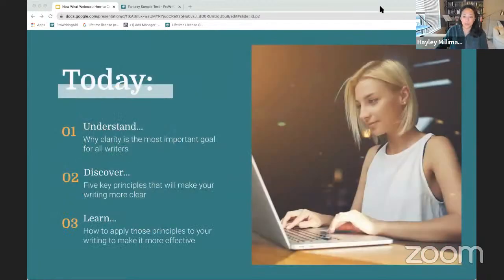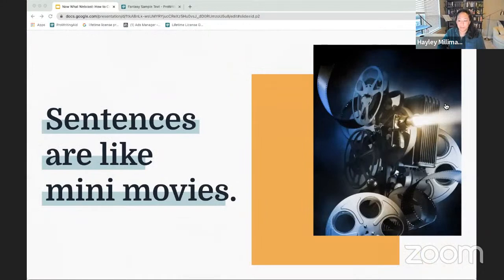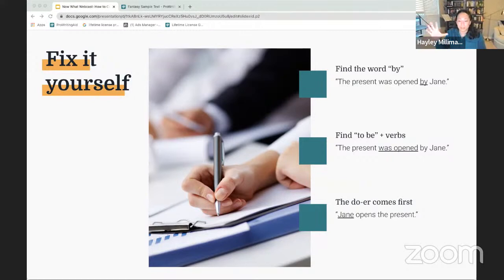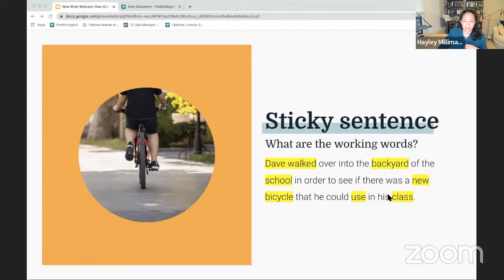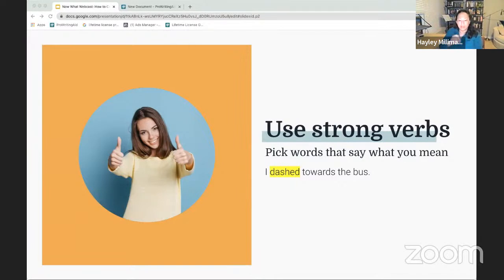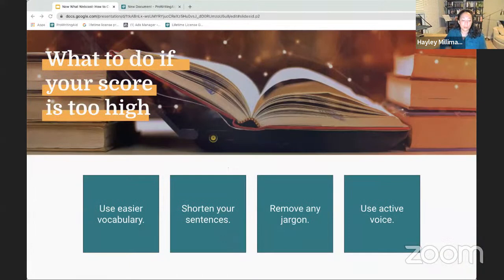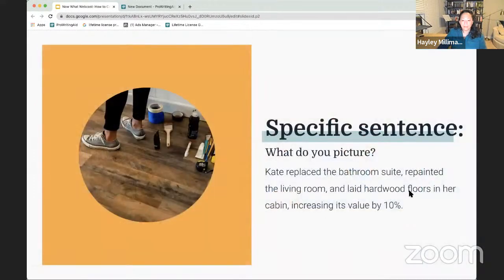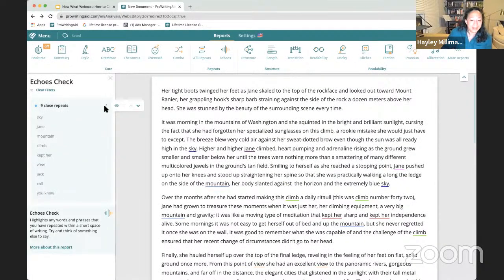Webcast: How to Copyedit Your Novel for Clarity (with ProWritingAid)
As writers, we often spend too much time focusing on what our ideas are instead of how to communicate those ideas most effectively. If we don't sharpen our sentences with our readers in mind, then our ideas will get lost and our writing will be less engaging. In this actionable presentation, Head of Education for NaNoWriMo sponsor ProWritingAid Hayley Milliman will walk you through five key ways to copyedit for clarity.

Check out all of NaNoWriMo's "Now What?" resources for editing, revising, and publishing

NaNoWriMo (or National Novel Writing Month) is a 501(c)(3) nonprofit that believes your story matters.